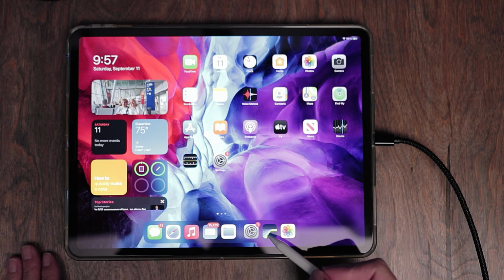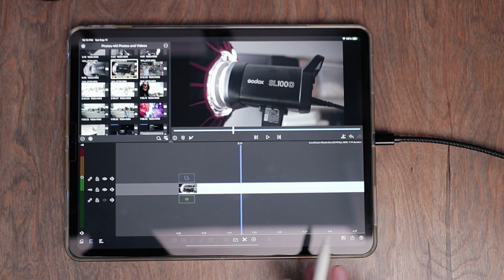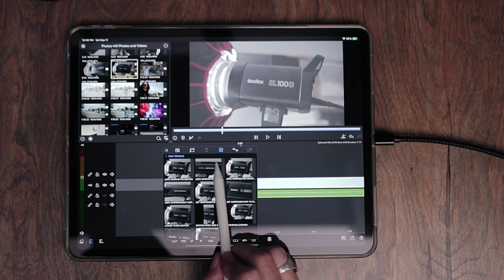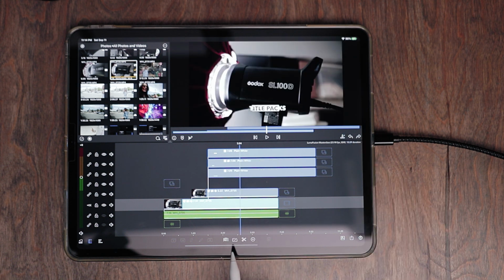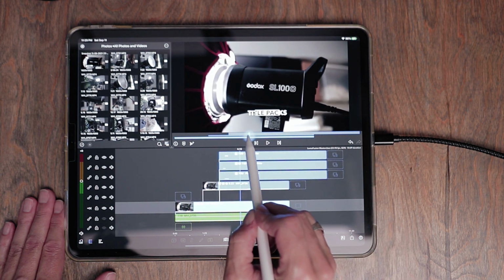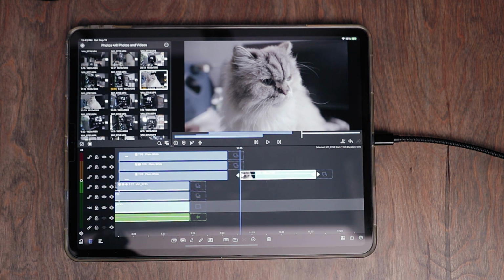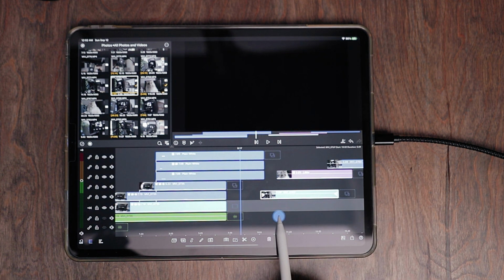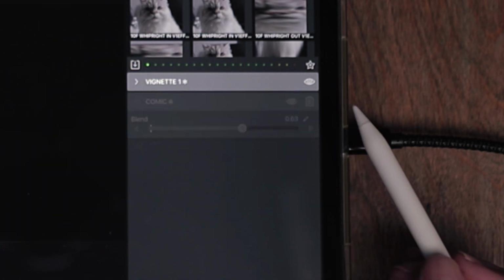LumaFusion Masterclass Understanding The Tool Bar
In this tutorial we’ll go through the toolbar and see what the icons mean. It’s important to have a brief understanding of these before we jump into the editing process.

iPad Pro 12.9 inch (newest model, same one I use in my tutorial)

iPad Pro 11 inch (newest model a little smaller than the I use but more budget friendly device)

iPad Pro Refubished (for a budget option that is still top of the line)

Apple Pencil 2nd Generation (for iPads made after 2019, same one I use in ma videos)

Apple Pencil (For iPads with Lightning Port)

Apple Pencil Knock-Off (works just as, attaches magnetically to your iPad but won't charge attached to iPad, you must charge it with a USB-c port)

USB-C Dongle with SD Card Port along with various other ports (for newer iPads)

Lightning SD Card Reader (for ipads with lightning ports)

SD Card Wallet (to store and keep safe your SD Cards

Best SD Card on a budget 65gb

Best SD Card for storage and speed 128gb

Budget SD Card 64gb

USB-C to USB Extension Cable

Budget Voiceover microphone (for both usb and usb-c devices like an ipad)